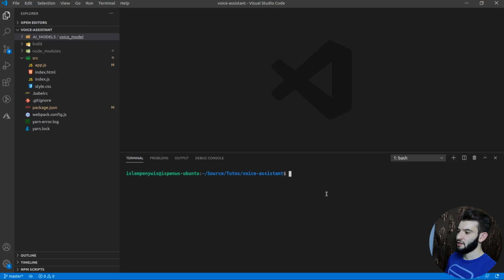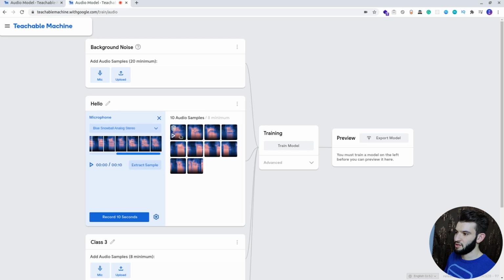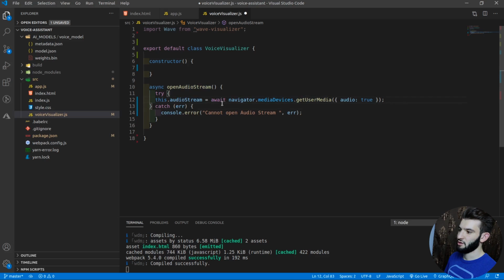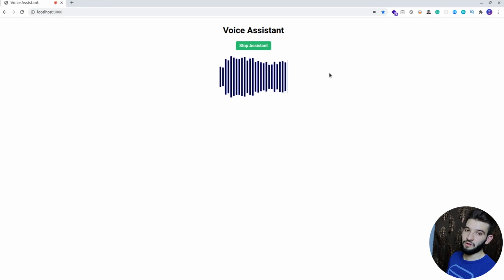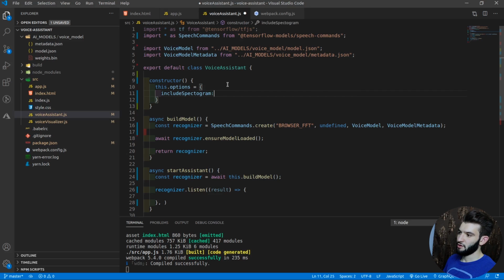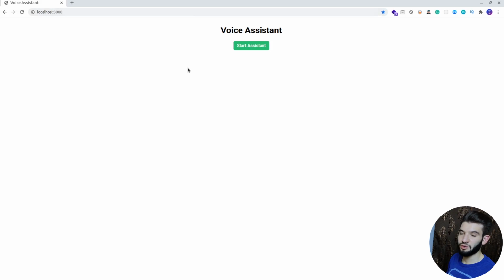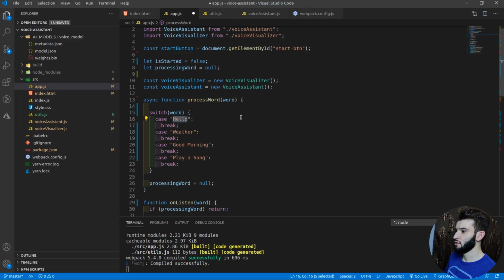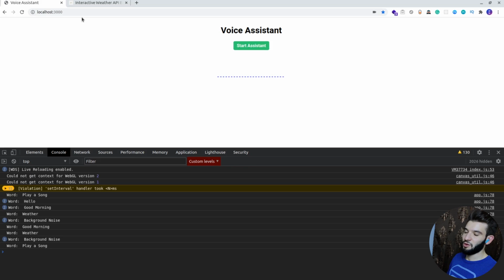Build a Voice Assistant using Javascript w/Tensorflow | For Beginners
Creating a voice-driven assistant with machine learning has never been easier before. In this video, we will create a fully working voice assistant with a request/response system using the help of Tensorflow for the voice recognition model and the help of Google's teachable machine web app that allows training our machine learning model for recognizing and interacting with the voice commands.